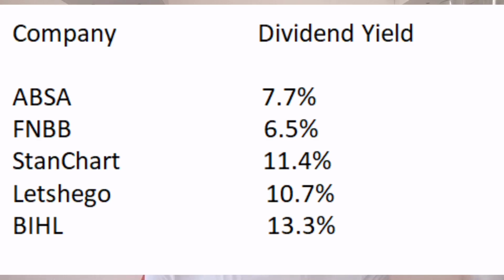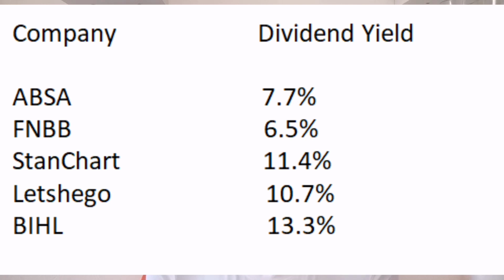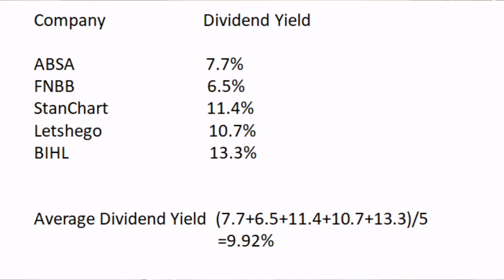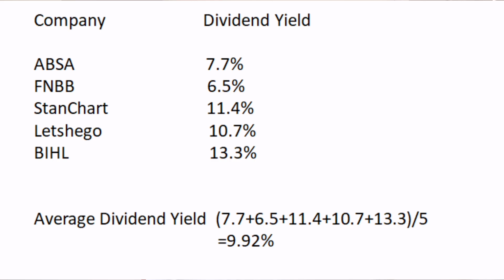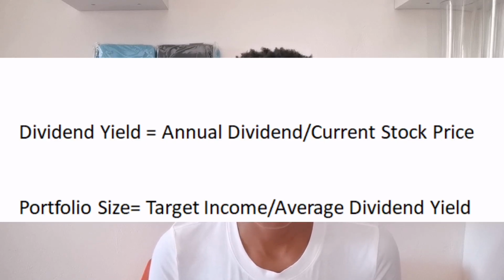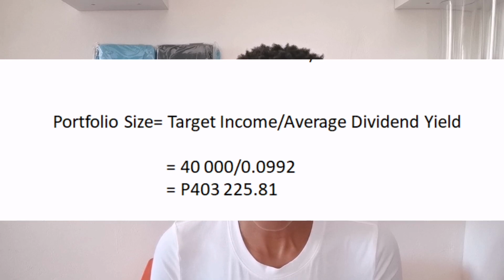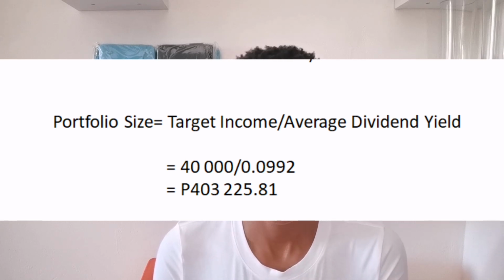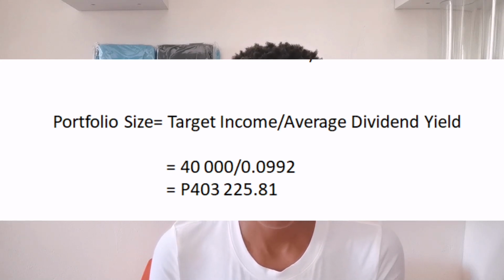How Much I Need to Invest in Stocks/Shares to Live off Dividends Income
If you are investing for cash flow and want to build a stock portfolio that will give you passive income to live. Off, this video is for you.